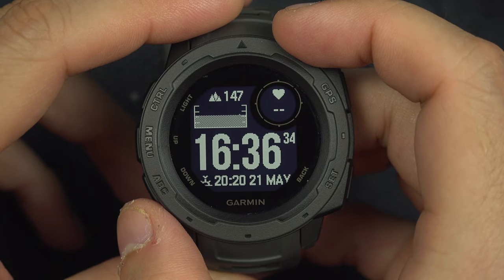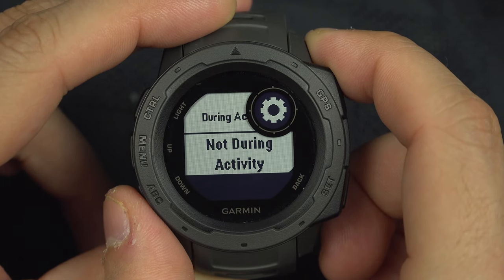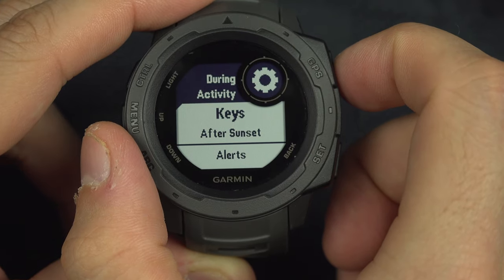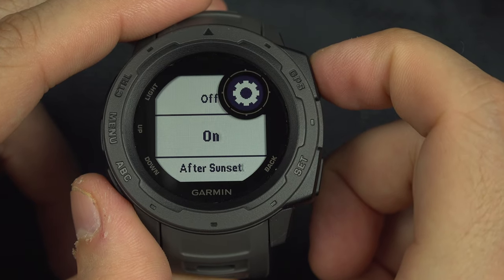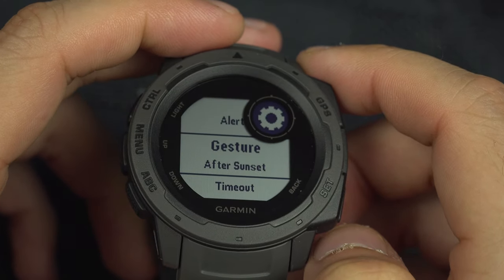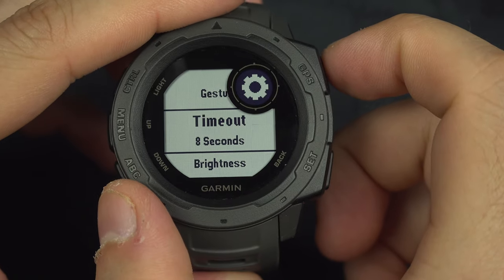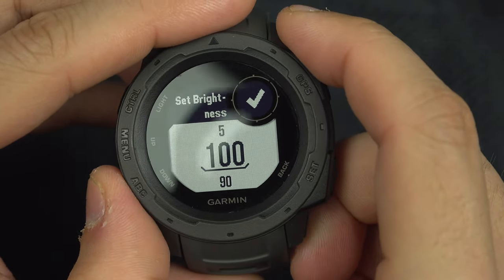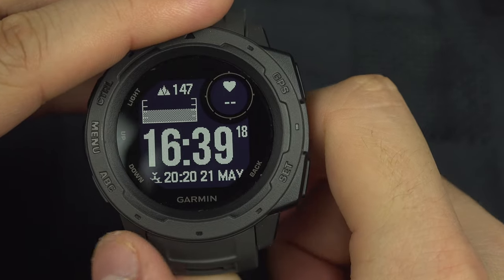How to edit Garmin Instinct Backlight Settings